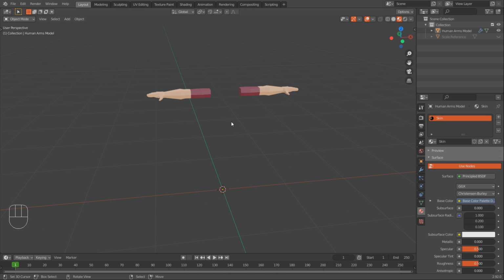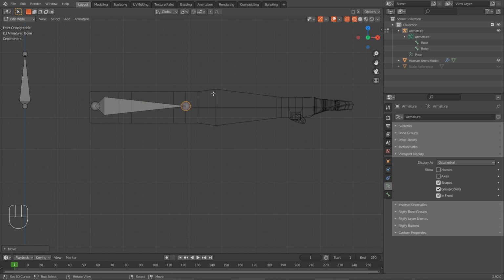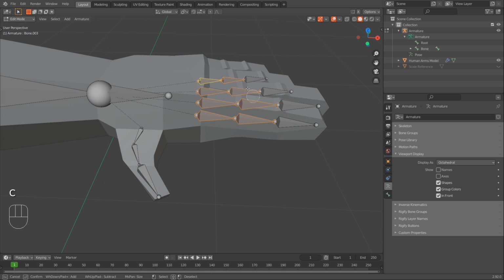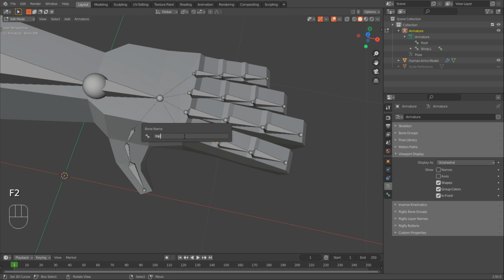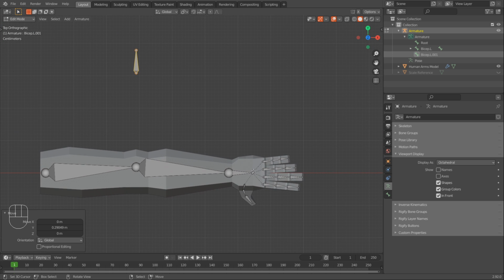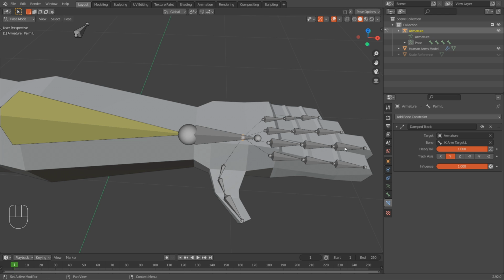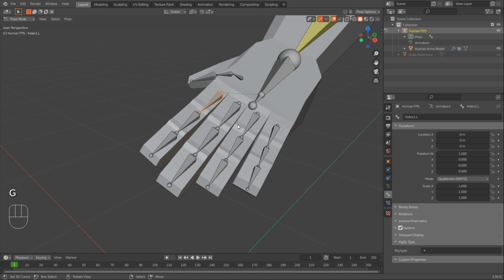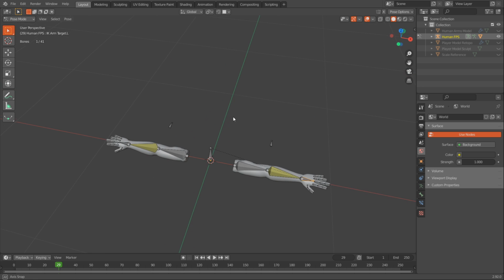Rigging FPS Arms - FPS Game With Unity & Blender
RIGGING FPS ARMS
In the fourth episode of the new FPS Game With Unity & Blender I am showing you how to rig the FPS arms that we made previously.

---TAGS---
script make game for free 2020 development dev unity blender program tutorial guide new hd twitter youtube developer indie design art cool easy quick fast fps first person shooter game gaming how to intro introduction learn teach learning teaching livestream live stream indiegamedev indiegame indie unity2020 blender3d unity3d devlog